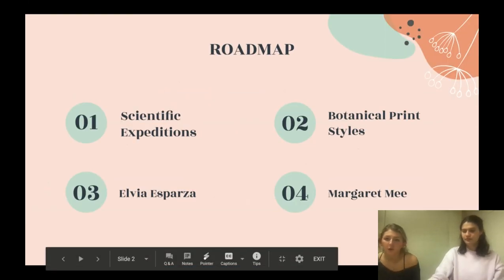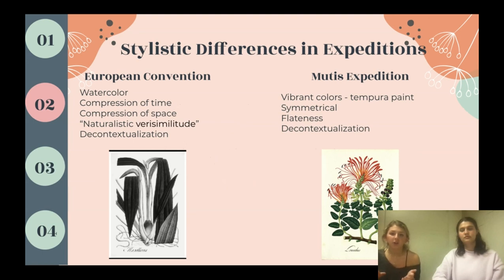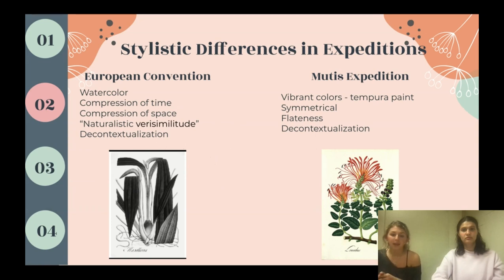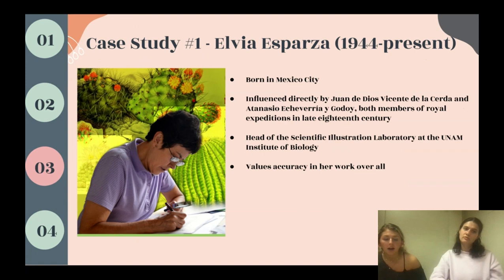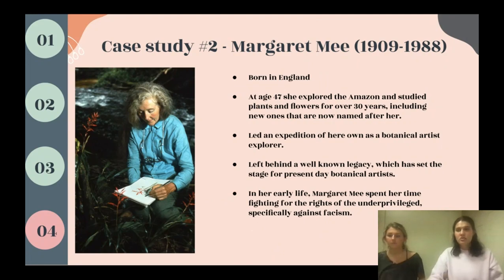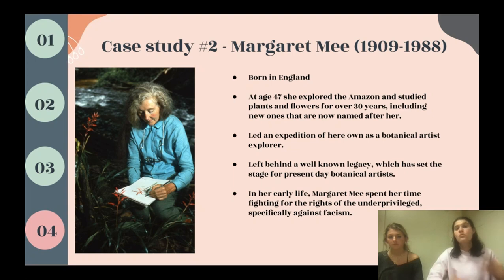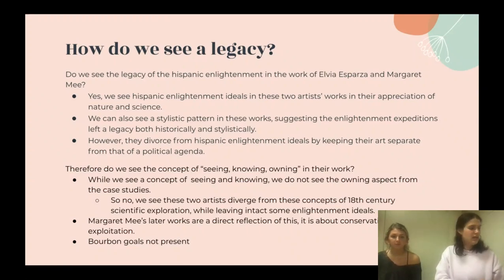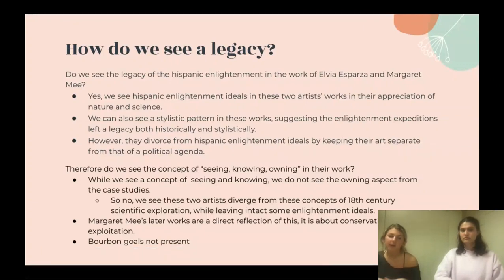Partner Project - Sallie and Margaret_default